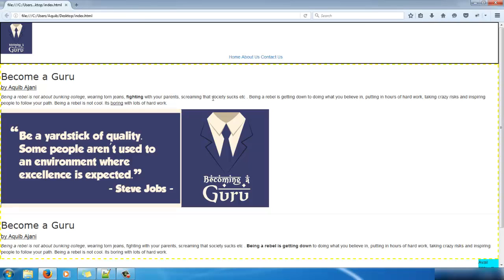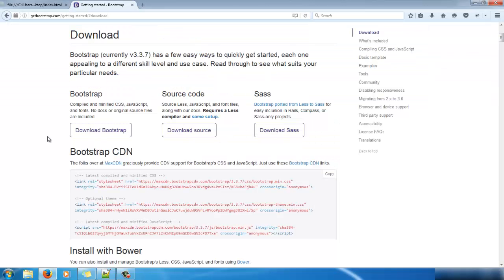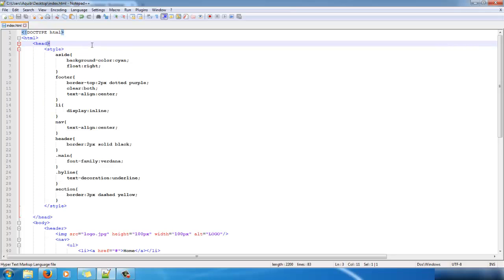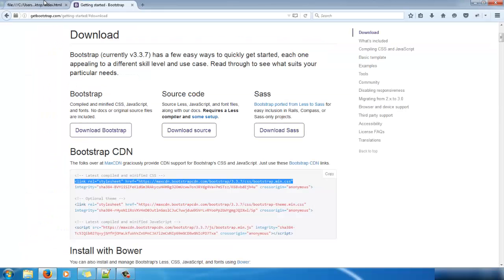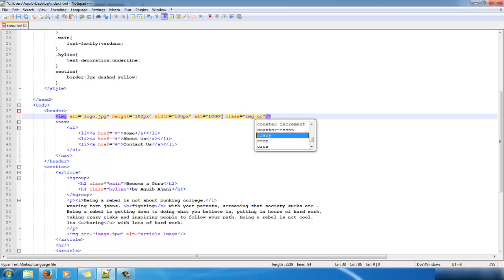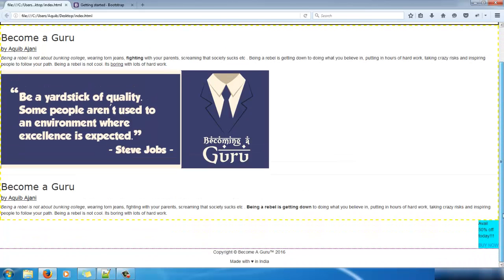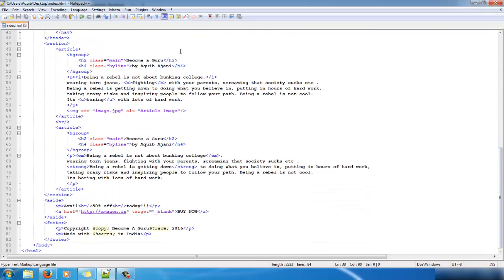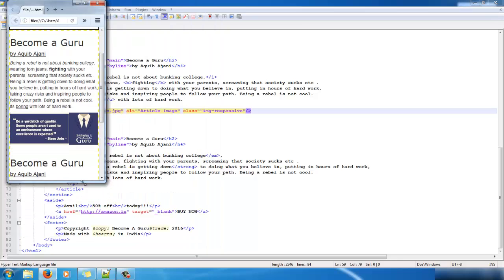Bootstrap 101 - How Bootstrap actually works